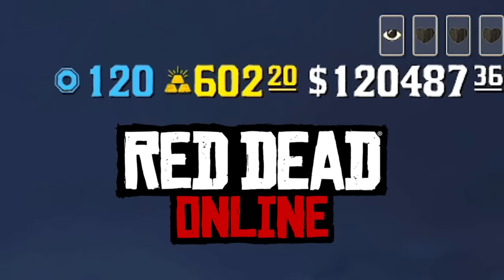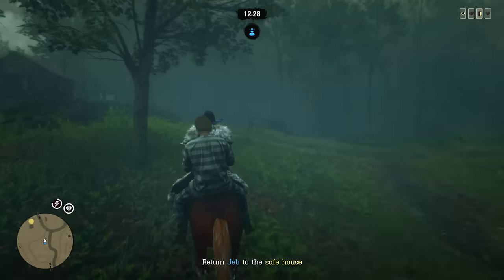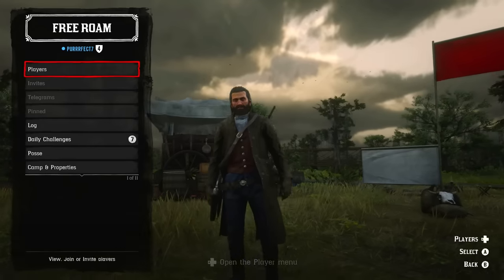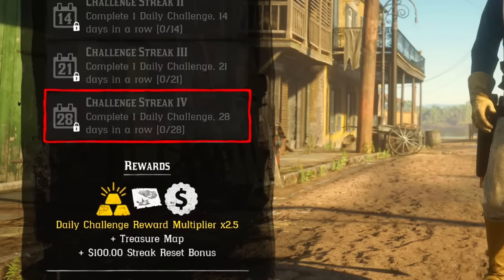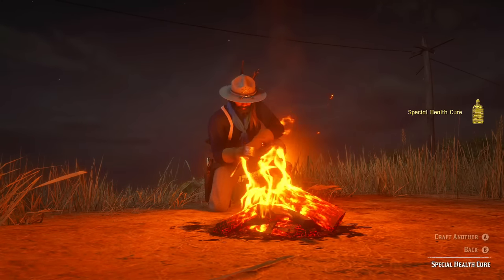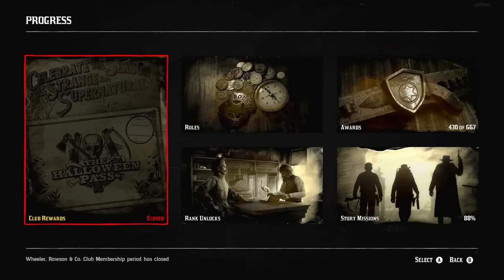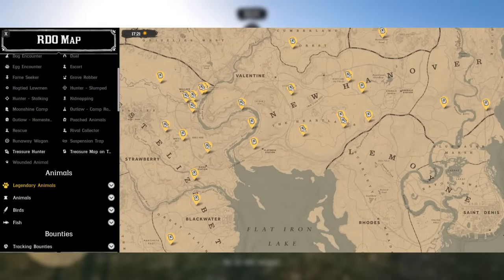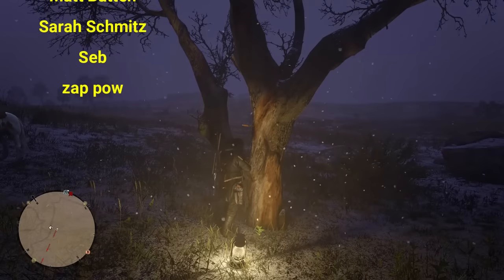How to Get Gold in Red Dead Online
Best ways to get gold in Red Dead Online in 2024. This gold Red Dead Online guide will be especially useful for beginners because there are 5 main ways to earn gold bars in Red Dead Redemption 2 Online and some gold making methods are much faster and easier than others.
0:00 - How to Make Gold in Red Dead Online
0:13 - Gold for Red Dead Online Missions
2:22 - 10 Gold Bars for Free in RDR2 Online
2:43 - Daily Challenges
5:20 - Gold in Call to Arms
6:36 - Gold for Resetting Awards
7:32 - The Best way to Get Gold for Beginners